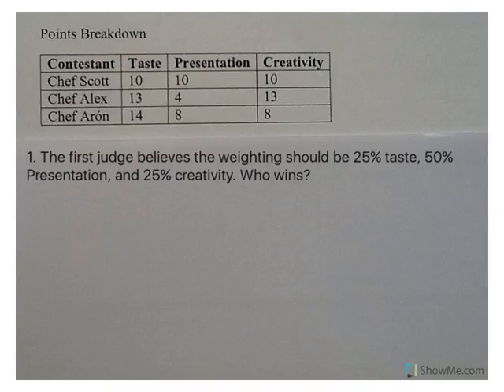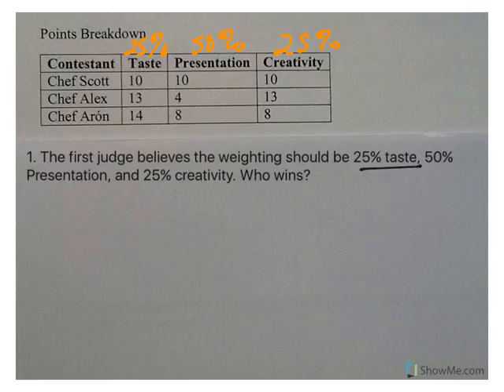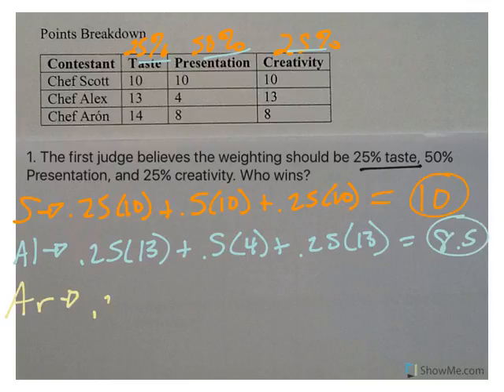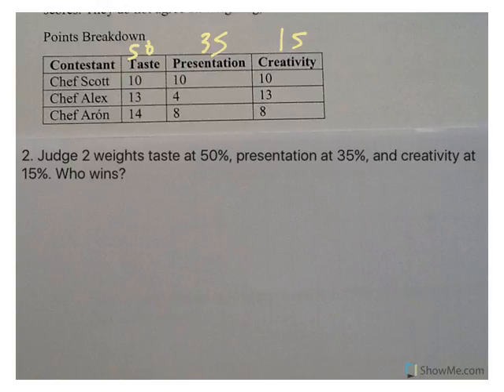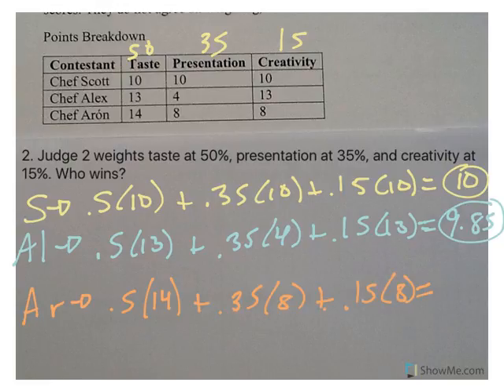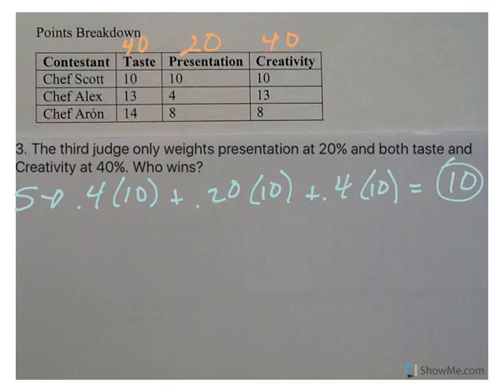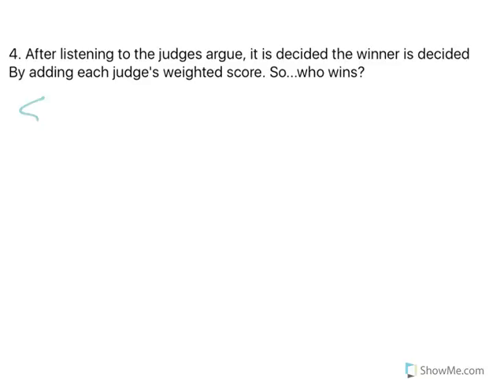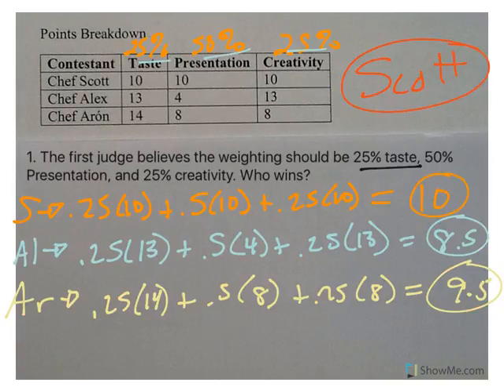Judging Chefs with Weighted Averages (9)